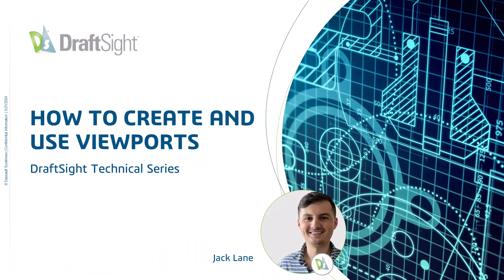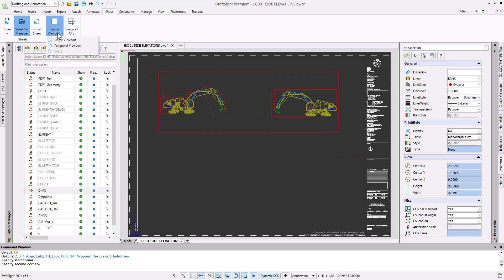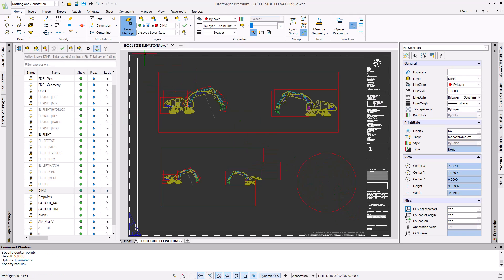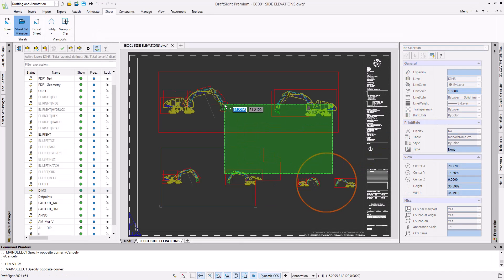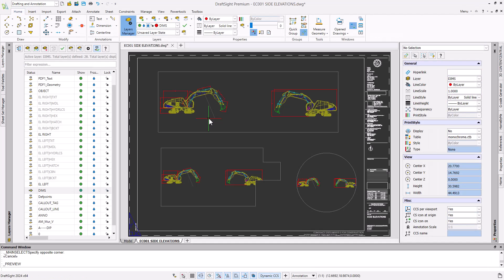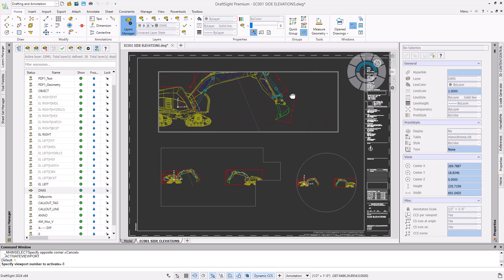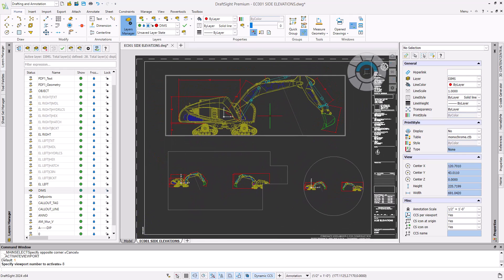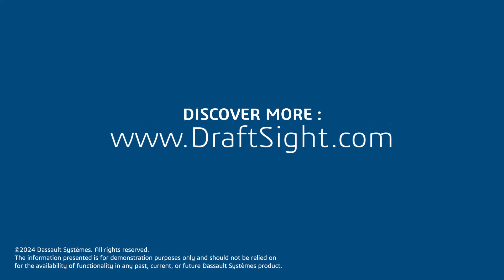How to Create and Use Viewports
Learn the different ways to create, manipulate, and alter viewports in 180 seconds.